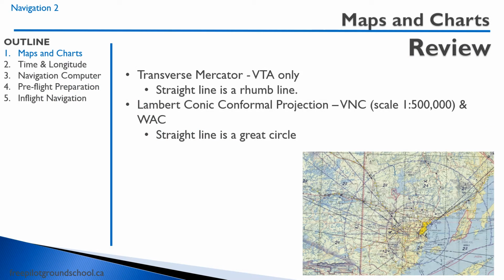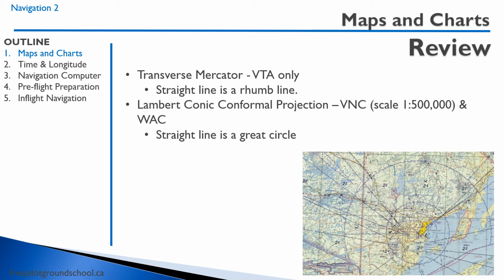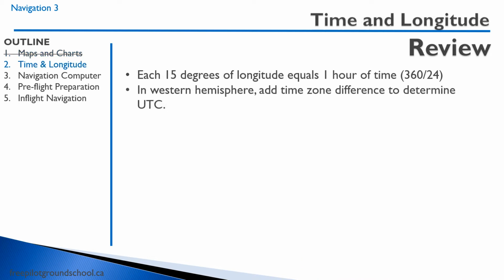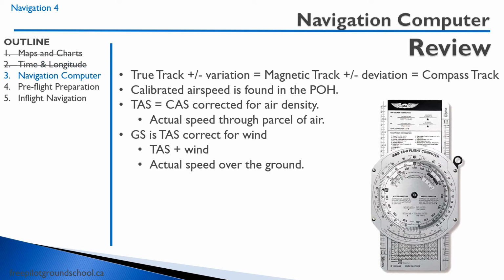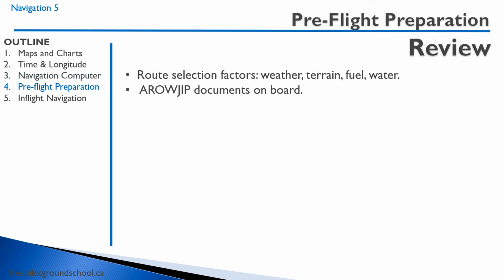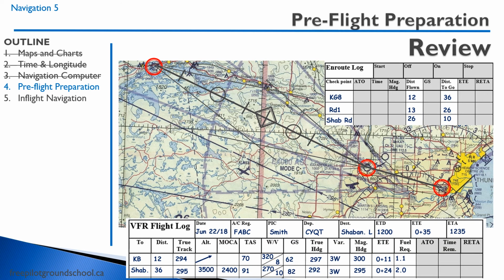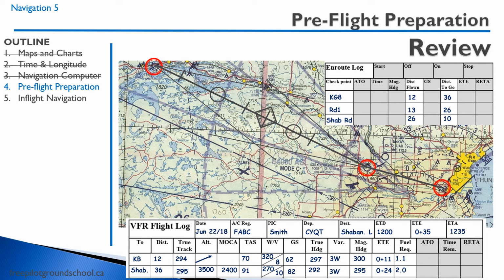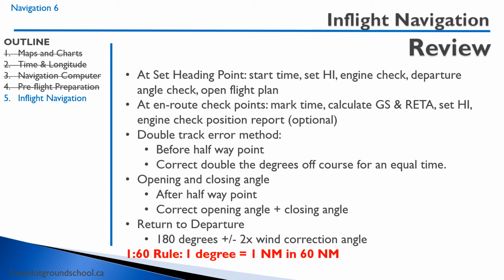Navigation 7 - Review